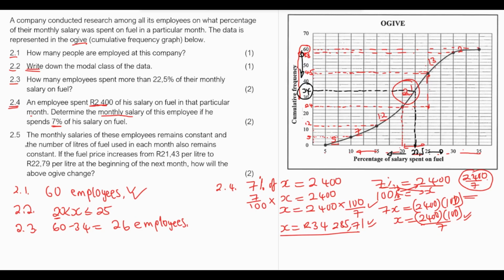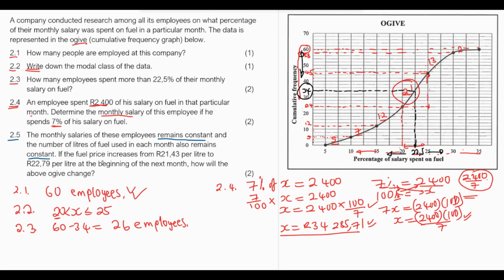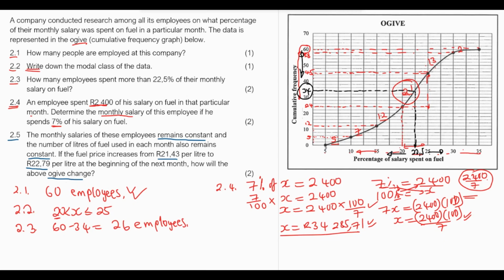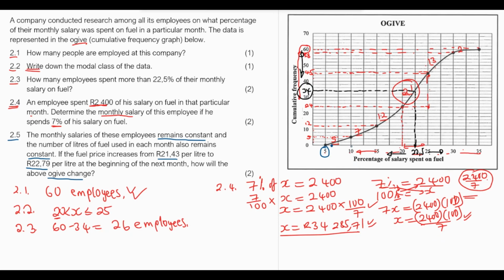OGIVE | INTERPRETING | 2022 NOVEMBER MATHEMATICS PAPER 2 | QUESTION 2.5